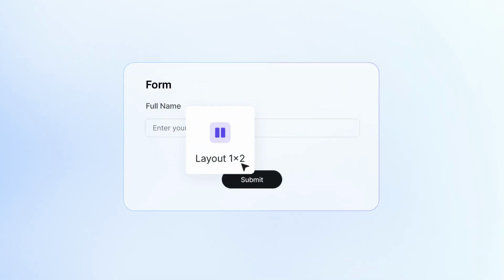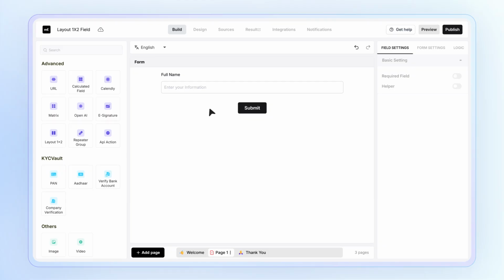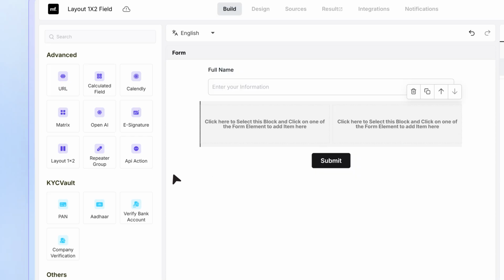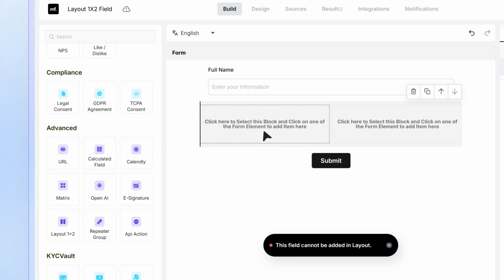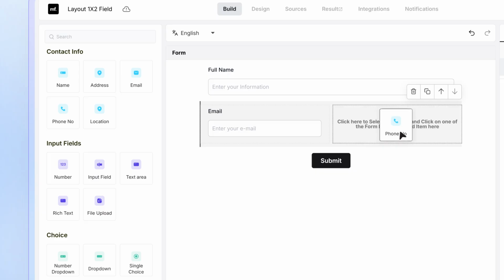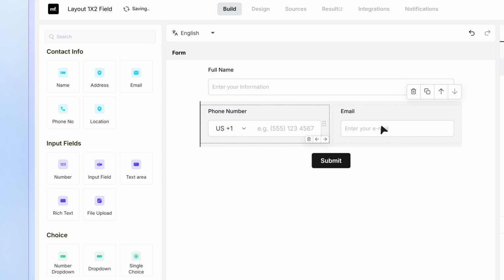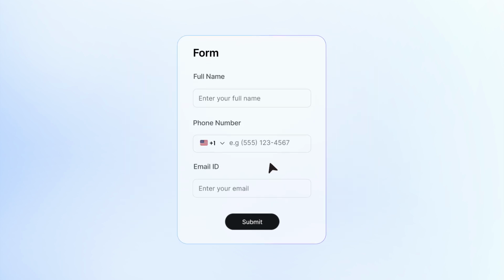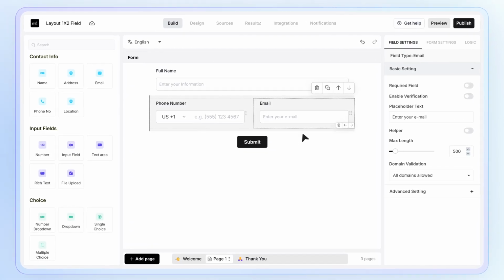How to Make a Long Form Feel Shorter Without Removing Fields in Makeforms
Long forms feel longer than they need to when every single field takes up the full width of the page this pairs related fields side by side so the form feels shorter without cutting a single question.

Forms with every field stacked vertically feel tedious to scroll through, even when they don't actually ask for much more information than a shorter-looking form.

MakeForms' Layout field lets you place two related fields like first name and last name, or start date and end date side by side in a single row, automatically stacking back into one column on mobile.

- How to drag and drop the Layout field into your form
- How to place two fields side by side inside the layout columns
- Which fields are not supported inside a layout container
- How fields inside a layout behave the same as fields outside it
- How the two-column layout automatically stacks on mobile

CHAPTERS
00:00 Introduction
00:09 What the Layout field does
00:22 Adding the Layout field to your form
00:37 Fields that cannot be placed inside a layout
00:54 Adding fields inside the two columns
01:12 Rearranging fields within the layout
01:28 How the layout stacks on mobile screens
01:39 Wrap-up

BUILT FOR
· Healthcare intake forms · HR onboarding forms · Agencies building client-facing forms · Event registration forms